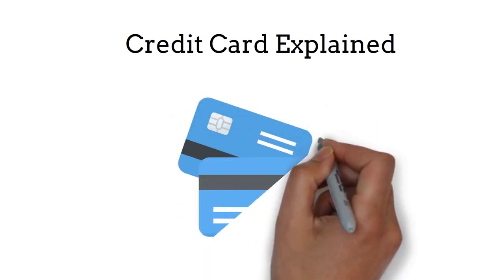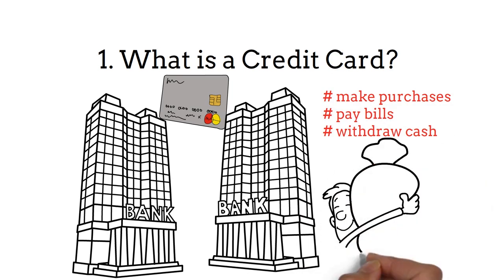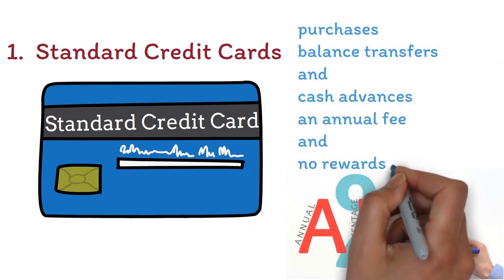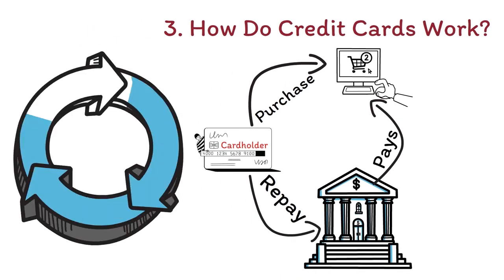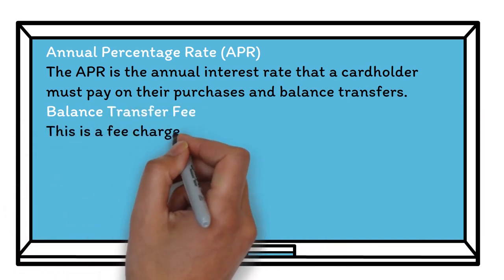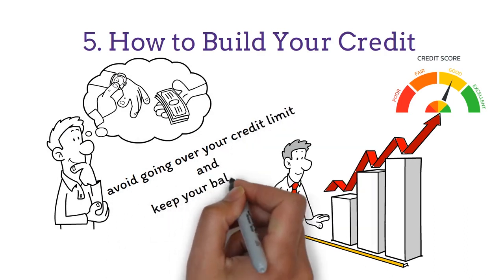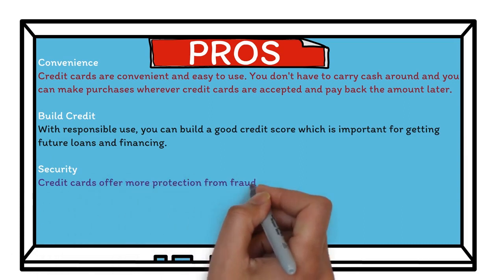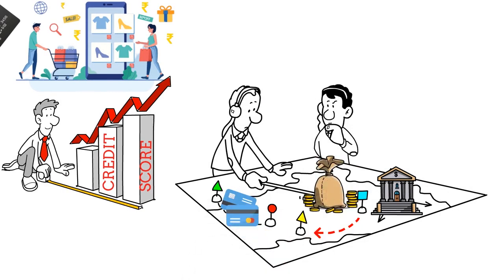What Is A Credit Card| Credit Card Explained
In this video, I explained all about credit cards, their types, pros and cons, and what to know before you apply.

I provide information on travel, personal finance, etc. utilizing various sources.